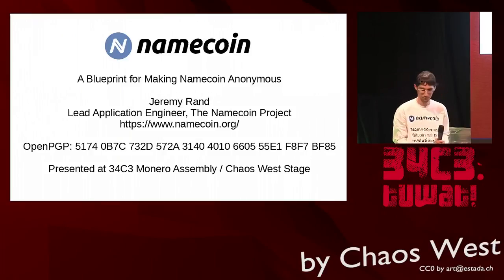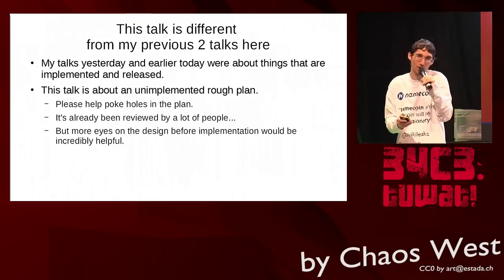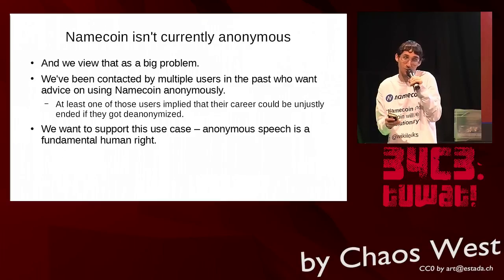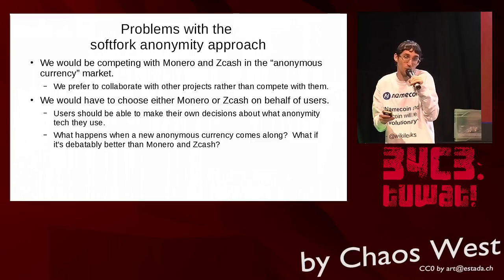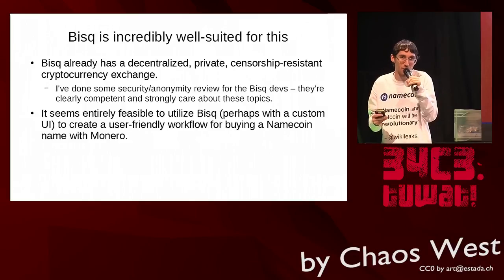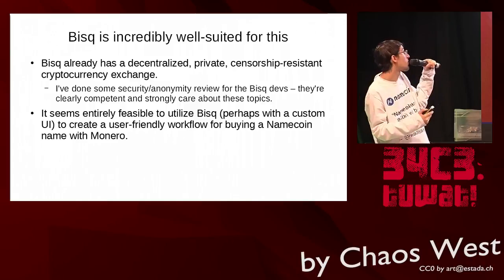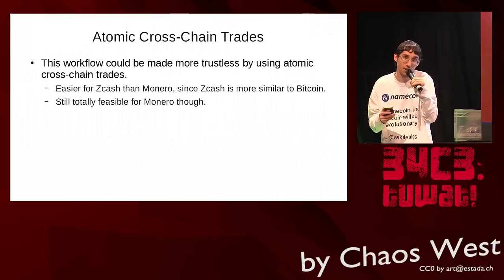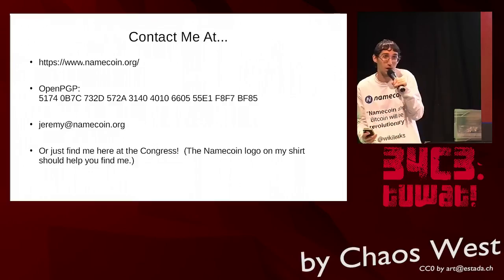34C3 ChaosWest - A Blueprint for Making Namecoin Anonymous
Namecoin aims to support anonymous name registrations, but our approach isn't to simply implement the Monero or Zcash anonymity features as consensus rules. I'll explain why we're taking a very different approach.

JeremyRand